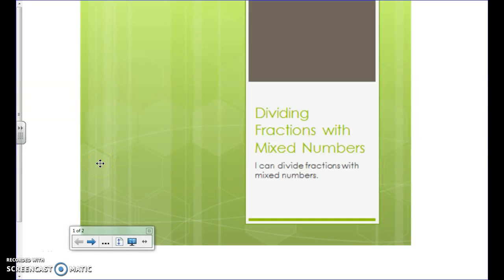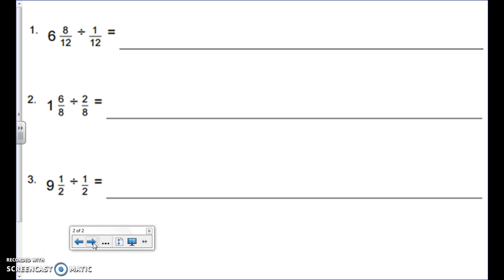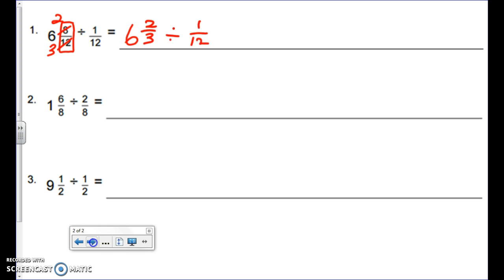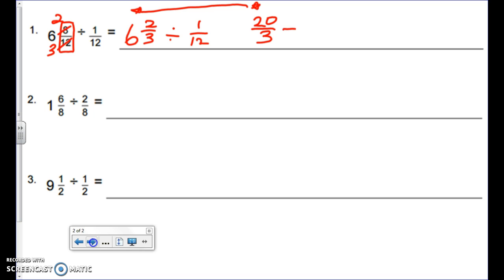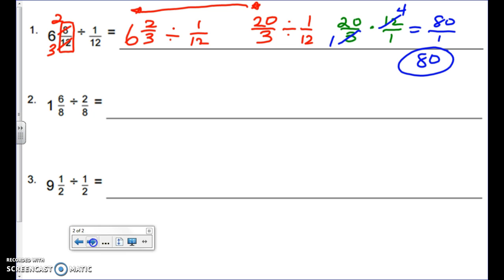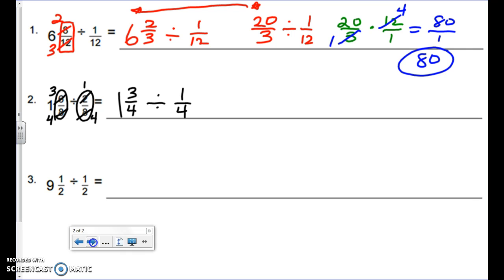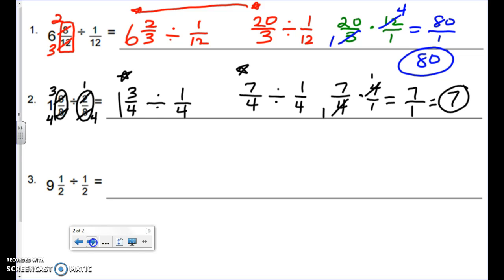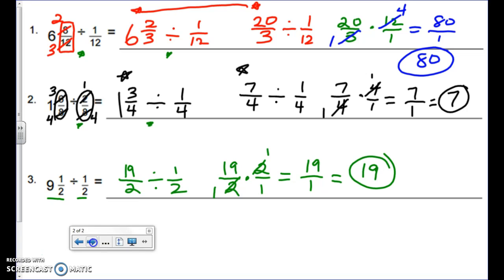Dividing Fractions with Mixed Numbers Notes